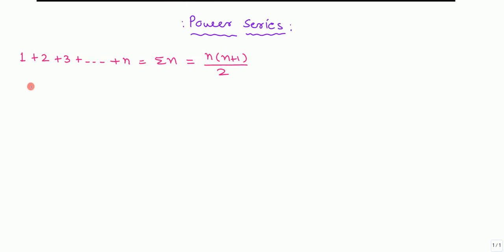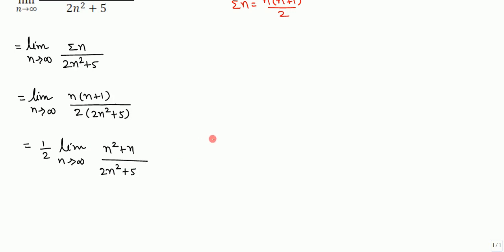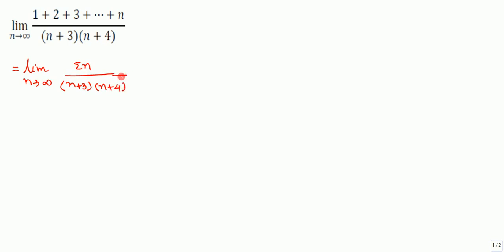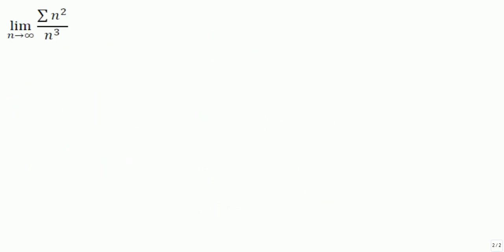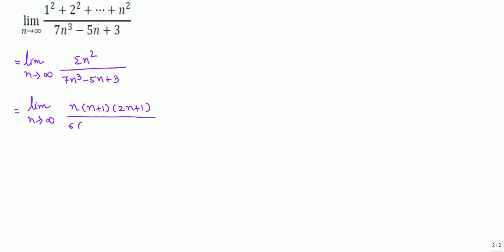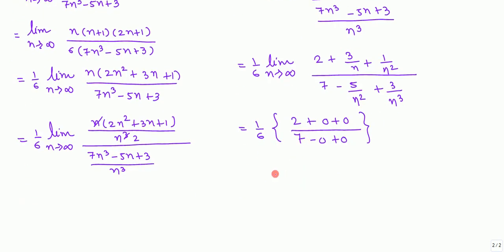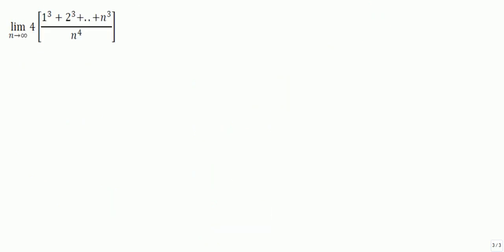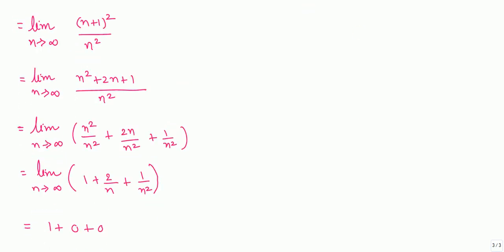12. B.Com - 1 || LIMIT || POWER SERIES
Welcome to SS Statistics || B.Com. Semester - 1 || Business Mathematics || Unit - 1 || Limit || Part - 12 || Power Series ||